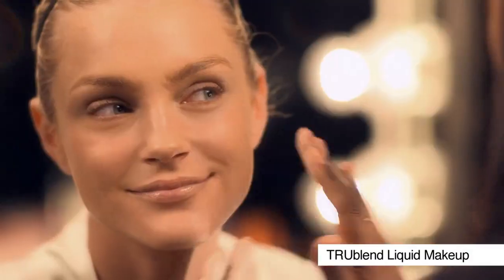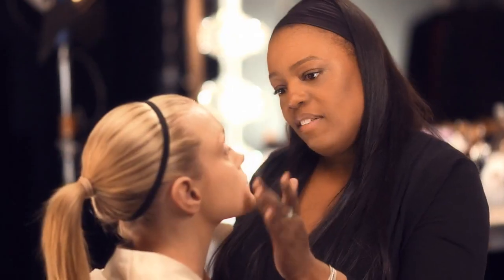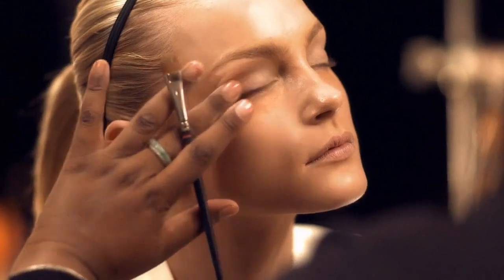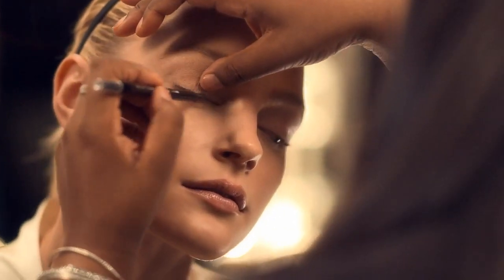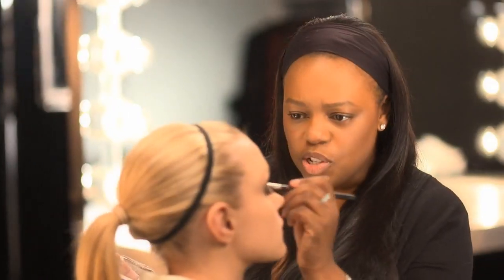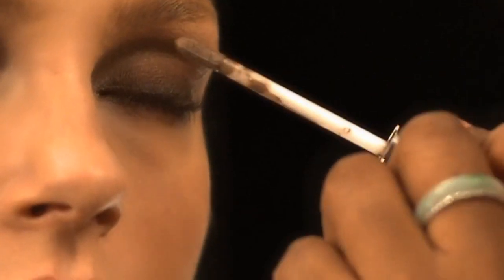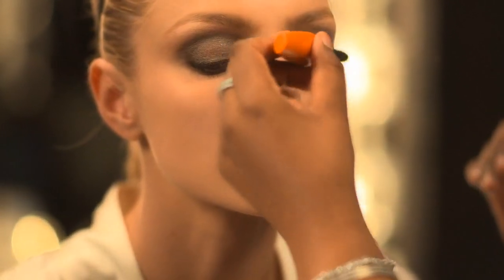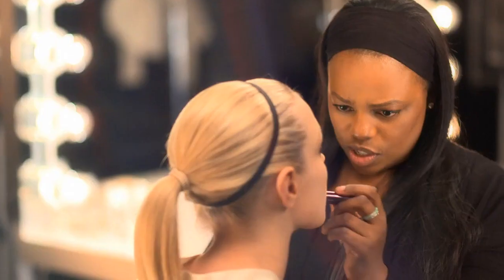Makeup Artist Pat McGrath: How-To Create A Smoky Eye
The CoverGirl creative consultant dissects the sultry shadow technique.